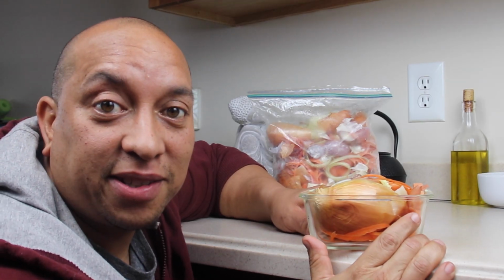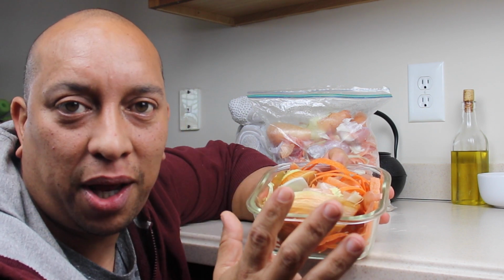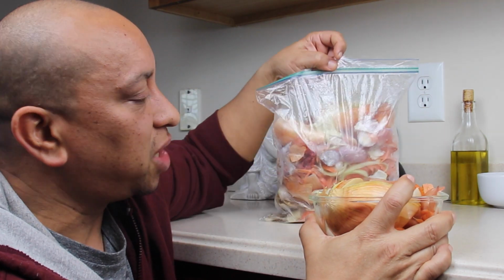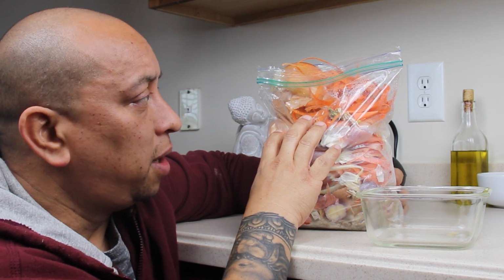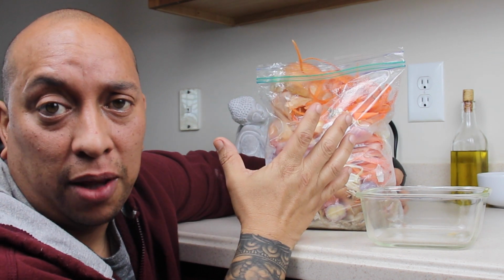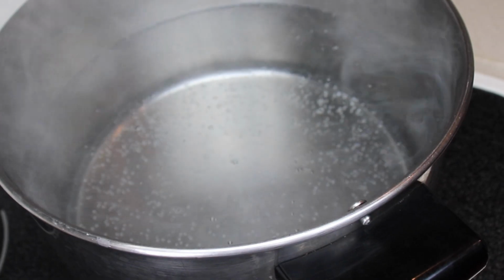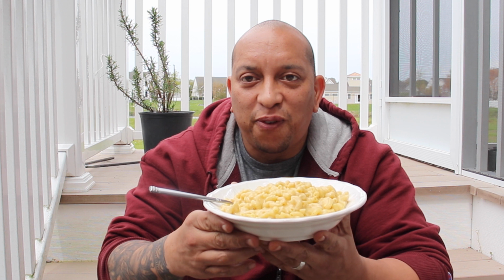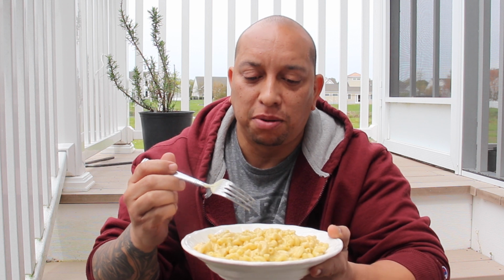Amazing Vegan Mac & Cheese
This has got to be the best mac and cheese recipe I've had in a very long time and the best part is that you can grow most of the ingredients yourself (recipe below). We hope you guys enjoy and let us know what you think.

Amazing Mac & Cheese | Plant-based Recipe
(For small families half this recipe unless you love mac & cheese like us; this is spicy for kids, see notes below needing to adjust cayenne pepper)

INGREDIENTS:
•       6 quarts water
•       1 tbsp sea salt
•       6 cups macaroni noodles (roughly 2 boxes of your favorite macaroni)
In Saucepan:
•       2 cups red potatoes, peeled and chopped (we have used white, yellow
        & baked potatoes)
•       1/2 cup carrots, peeled and chopped
•       2/3 cup yellow onion, peeled and chopped
•       1/4 cup shallots, peeled and chopped
•       2 cups water
In Blender:
•       2/3 cup vegan butter (we used Earth Balance)
•       1/2 cup raw cashews (we used 6 tbsp raw sunflower seeds & 2 tbsp
         pumpkin seeds)
•       4 tsp sea salt
•       1/2 tsp garlic, minced
•       1/2 tsp garlic powder (optional)
•       1/2 tsp Dijon mustard
•       2 tbsp lemon juice, freshly squeezed
•       1/2 tsp black pepper
•       1/2 tsp ground cayenne pepper (see note below)
•       1/4 tsp ground smoked paprika (see note below)
NOTE: For a less spicy version, do 1/4 tsp cayenne and 1/2 tsp smoked paprika.

DIRECTIONS:
1.     In a large pot, bring the water and salt to a boil. Add macaroni and cook until al dente. In a colander, drain pasta and rinse if desired to remove extra starchiness. Set aside.
2.     While pasta is cooking, in a saucepan, add shallots, potatoes, carrots, onion, and water, and bring to a boil. Cover the pan and simmer for 15 minutes, or until vegetables are very soft.
3.     (OPTIONAL: You don’t have to boil nuts/seeds, just dump them raw into blender but it will make sauce smoother.) In a small saucepan, add nuts/seeds and cover with water simmer for 10 mins. Rinse seeds in colander when done.
4.     In a blender, process the cashews (or seeds), salt, garlic, butter, mustard, lemon juice, black pepper, cayenne, and smoked paprika for 30 seconds to a minute. Add softened vegetables with cooking water to the blender and process until perfectly smooth. (We like to reserve 1 cup of this “cheese” for later to make nachos, tacos, quesadillas, a queso dip, etc).
5.     Add the “cheese” to the noodles and enjoy.